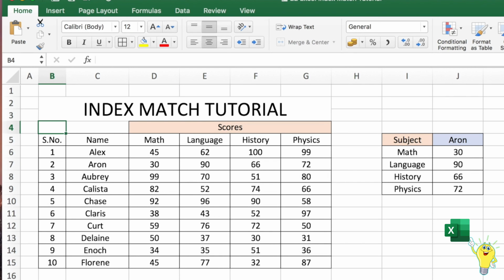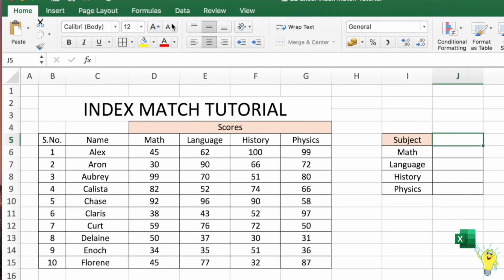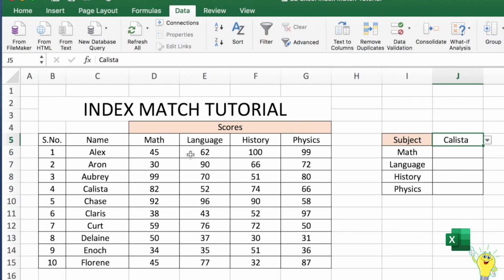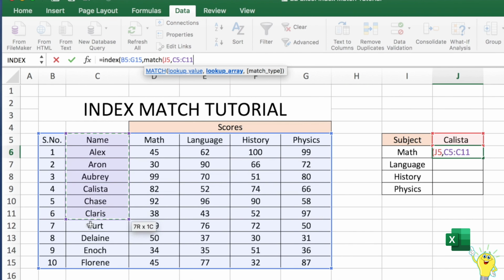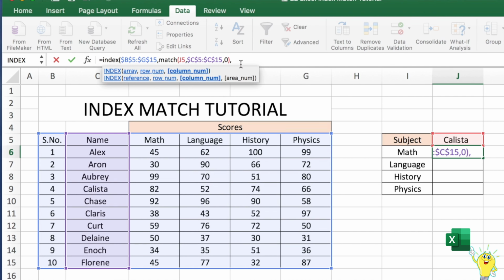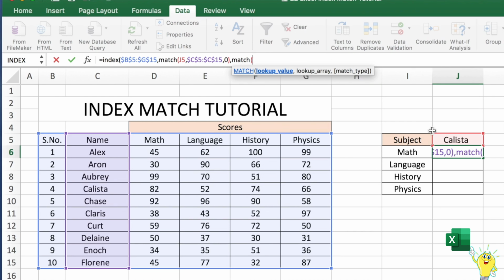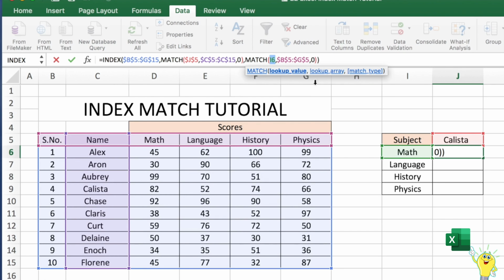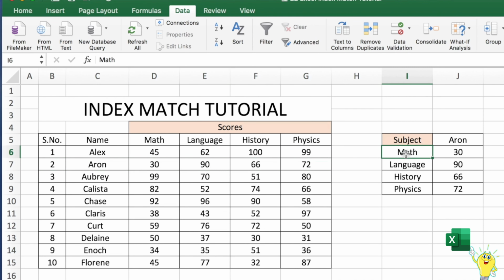Master Excel with INDEX MATCH: A Powerful Alternative to VLOOKUP!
In this video, we dive deep into the INDEX MATCH function in Excel, a powerful and flexible alternative to VLOOKUP. Whether you're dealing with large datasets or need more precise control over your lookups, INDEX MATCH is the tool you need. I'll guide you step-by-step on how to set up and use INDEX MATCH, explain how it works, and show you some practical examples where it shines compared to other lookup functions. Perfect for beginners and advanced users alike, this tutorial will help you elevate your Excel skills to the next level!What You'll Learn:How to use the INDEX functionHow to combine INDEX and MATCH for dynamic lookupsReal-world examples of INDEX MATCH in actionWhy INDEX MATCH is often better than VLOOKUPDon't forget to like, comment, and subscribe for more Excel tips and tricks!